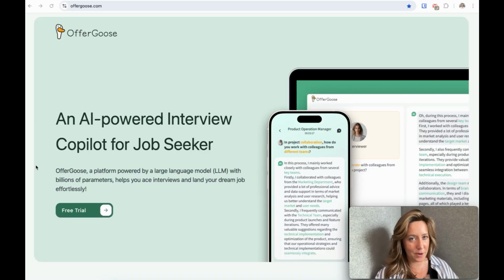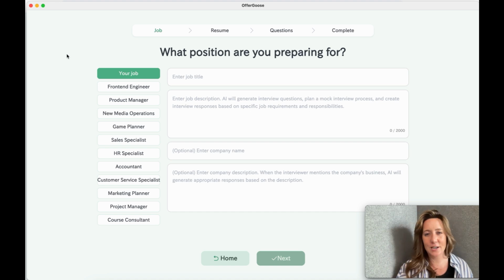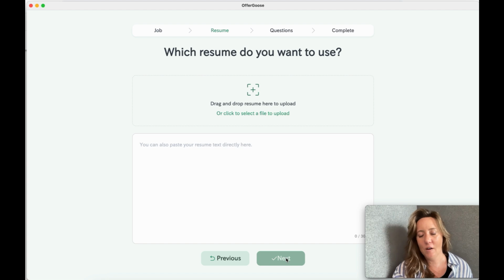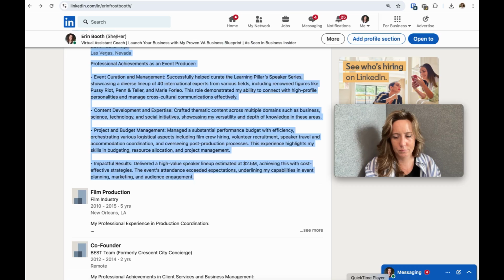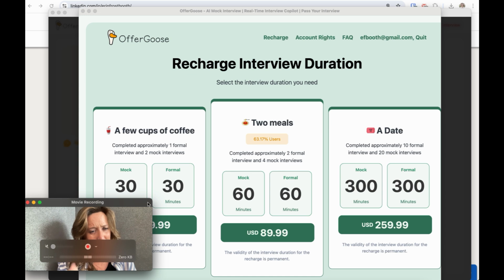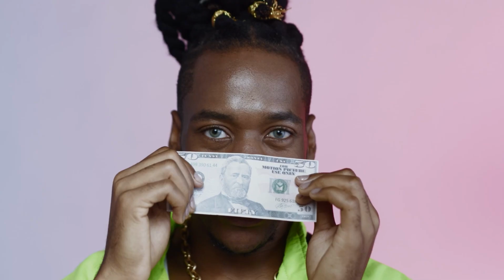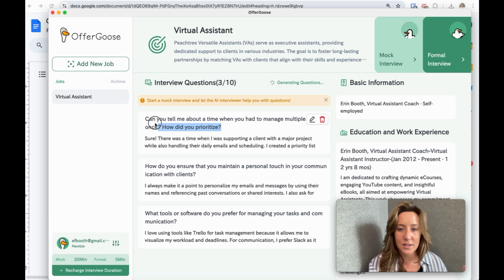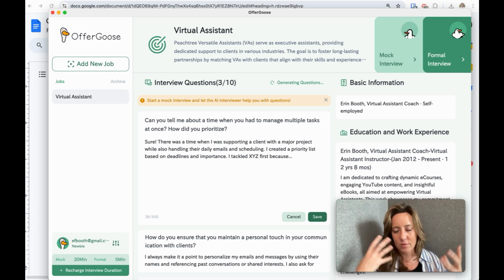Master Client Interviews with OfferGoose: Live Mock Interviews for Virtual Assistants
Never feel nervous during a client interview again! OfferGoose is a powerful tool designed to help Virtual Assistants ace exploratory calls and nail client interviews. In this tutorial, I’ll walk you through how to use OfferGoose for mock interviews that feel like the real thing, giving you the confidence to impress any client.

🔑 What You’ll Learn:
- How to prepare for exploratory calls
- OfferGoose mock interview tutorial
- Pricing, Q&A, and my personal rating

Skip to:
0:00 Intro
0:26 Exploratory Call
1:10 Tutorial
3:07 Mock Interview
4:05 Pricing
5:53 My Rating
7:00 Wrap up

👩‍💻 Join the VA Business Blueprint:
Want to sharpen your skills as a VA? for more tips and strategies to grow your business!